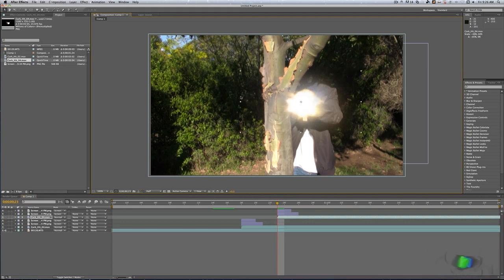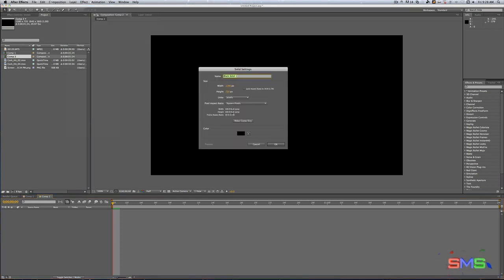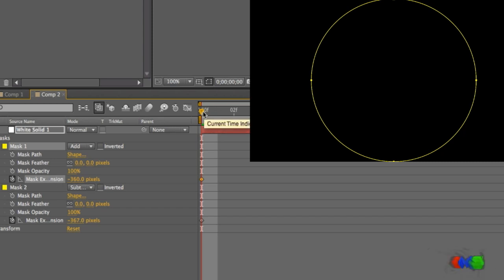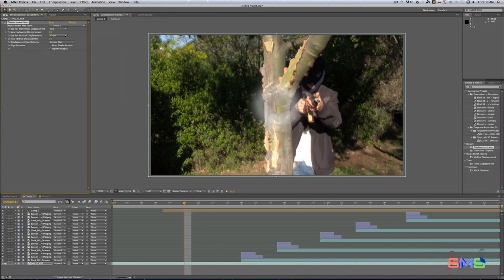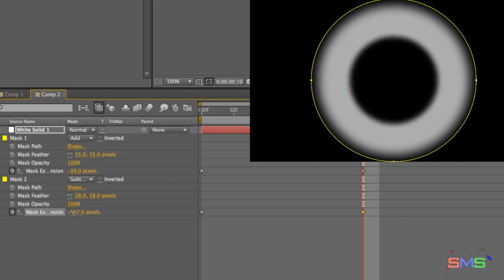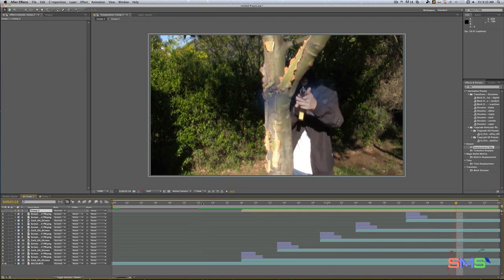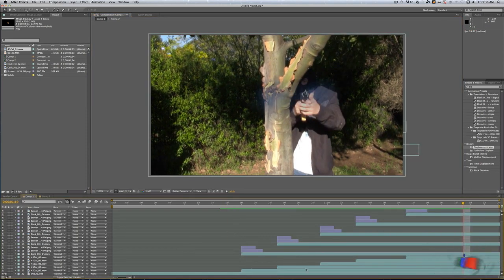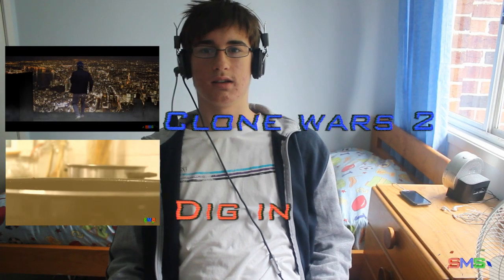Muzzle flash tutorial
This is our first tutorial, and what better place to start then gun fire! To do this tutorial you will need a video editing app/program better than windows movie maker (preferably adobe after effects), but premiere, FCP, vegas, and anything else like that should be fine. Now you really need action essentials 2 to do this tutorial, but you could always use something from detonation films. And there's a bit long bit where i make some distortion which you may not need, so you could skip it if you want. Made with after effects, final cut pro and screenflow.